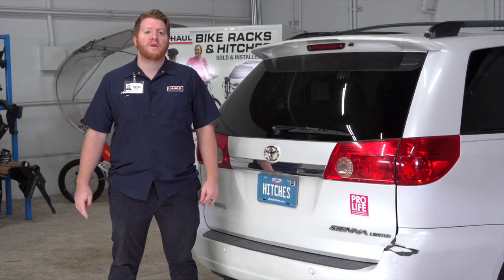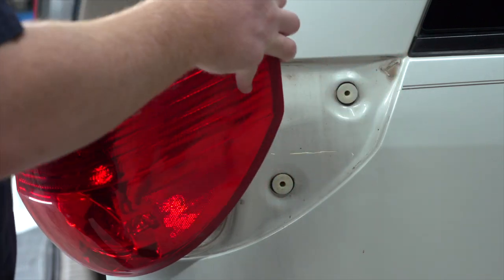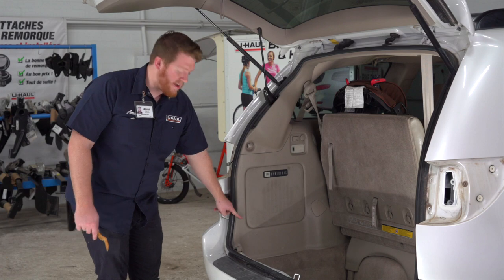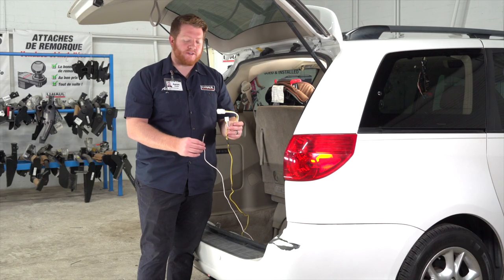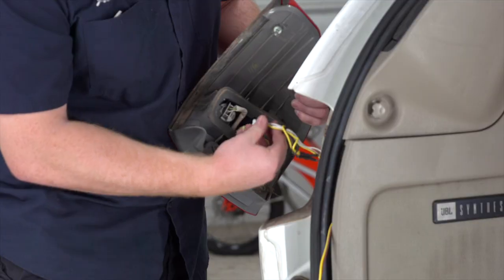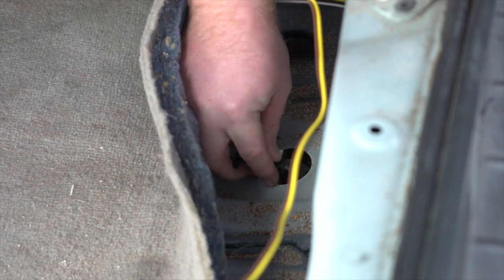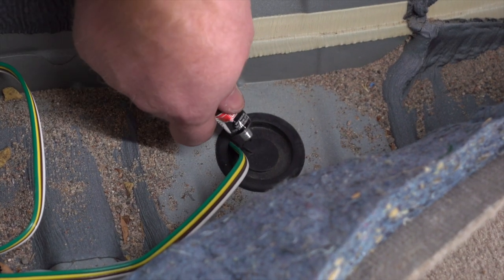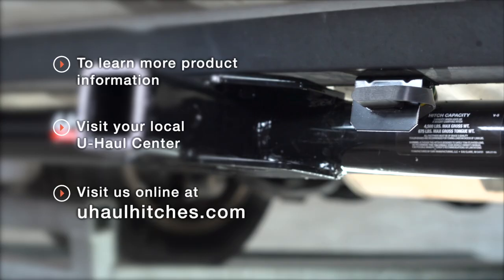2007 Toyota Sienna Trailer Wiring Harness Installation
This video covers the wiring harness installation for Curt 55580 on a 2007 Toyota Sienna. Learn how to install the trailer wiring on your 2007 Toyota Sienna from a U-Haul installation professional. With a few tools and our step-by-step instructions you can complete the installation of Curt 55580.

To purchase this wiring harness and other towing accessories for your 2007 Toyota Sienna,

0:00 Intro
0:17 Tool list
0:22 Remove tail lights
1:19 Remove cargo panels
2:31 Install wiring harness
5:34 Reinstall cargo panels
5:56 Install connector bracket
7:00 Outro